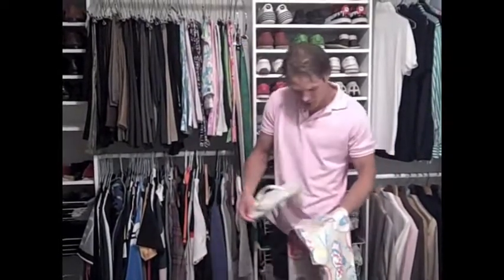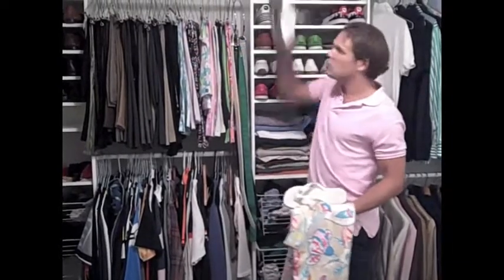Matching crazy pants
Bonobos co-founder Brian Spaly offers tips on putting together an outfit around a crazy pair of pants.